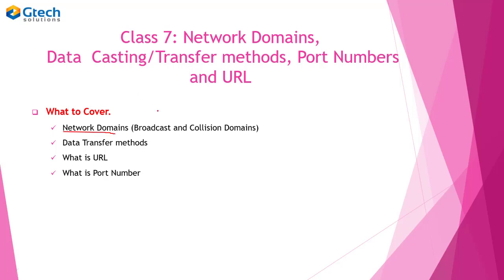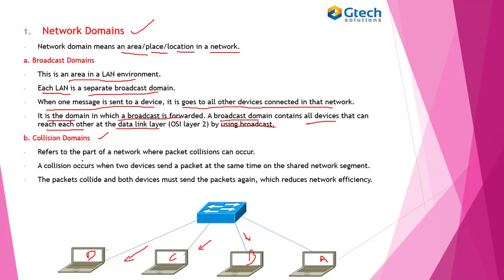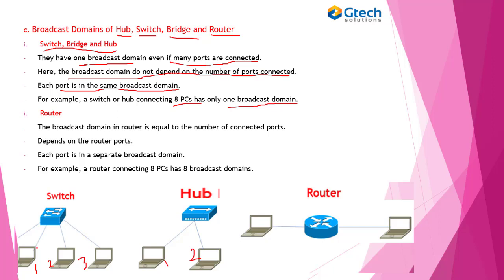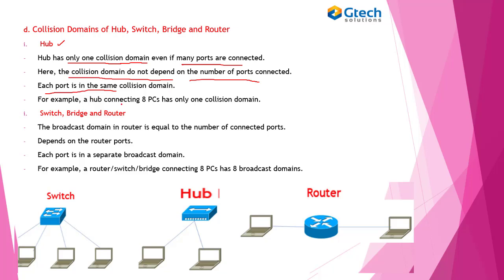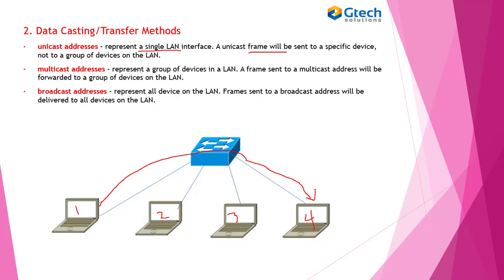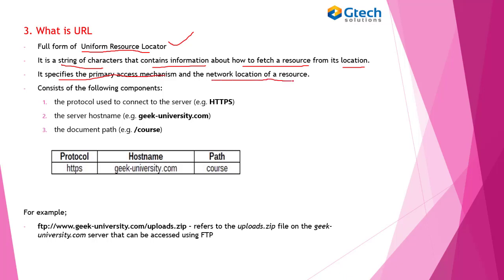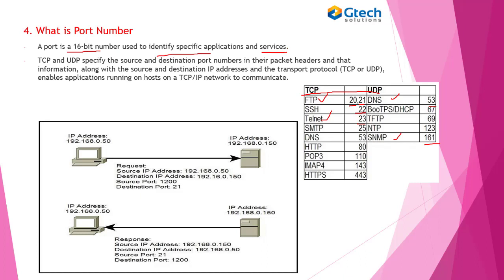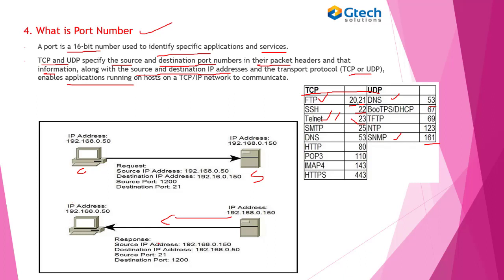7. Broadcast and Collision Domains, Multicast, Unicast and Broadcast, Port Numbers and URL